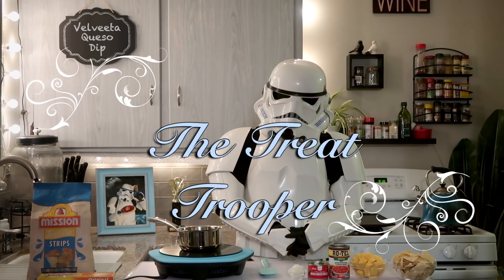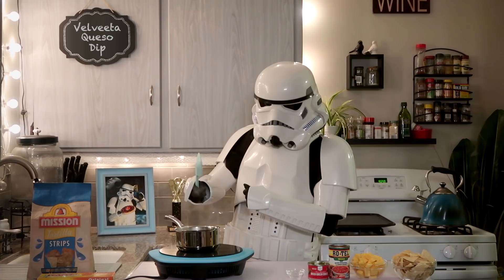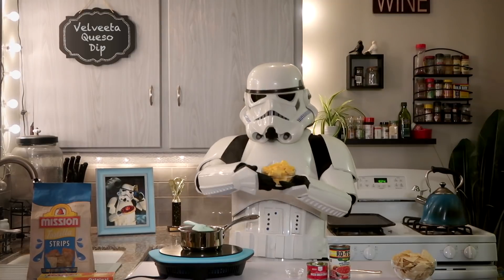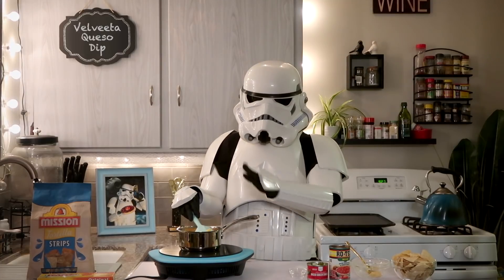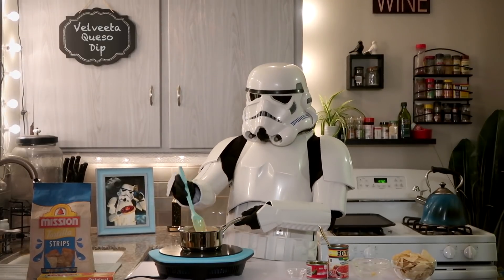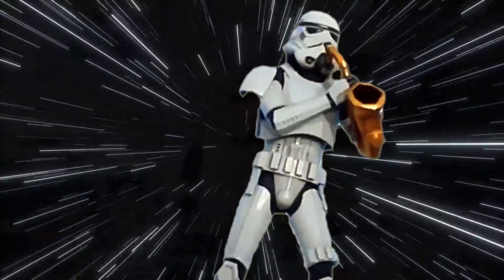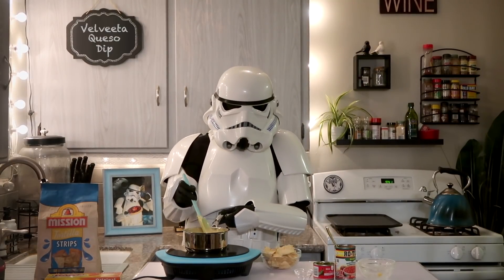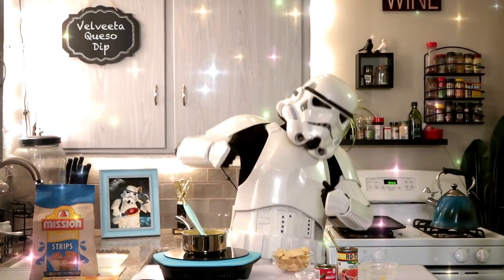STORMTROOPER MAKES SPICY CHEESY QUESO DIP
Join the Treat Trooper as we make a super easy, simple, spicy queso dip~! ✨🌶🧀✨
[RE-UPLOAD/don't mind the Super Bowl date reference ;)]

=VELVEETA QUESO DIP=
16 oz Velveeta, cut into cubes
1 can (10 oz) Ro*Tel tomatoes & green chilies
2 Tbsp minced white onion
2-3 Tbsp canned green chilies (optional)

Please give it a try and send us photos of your finished product!